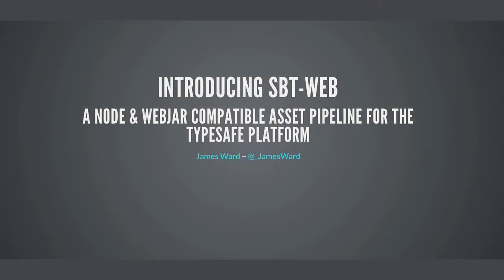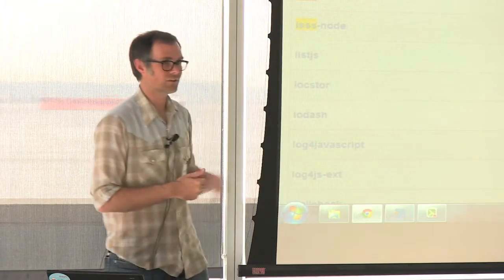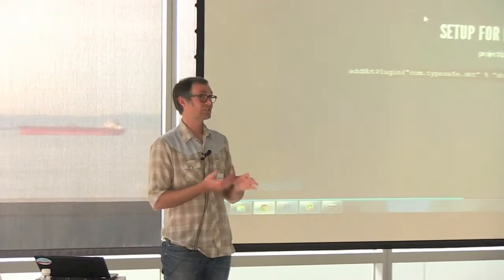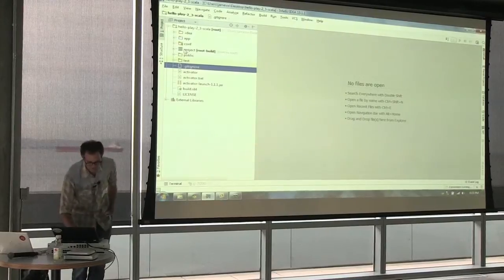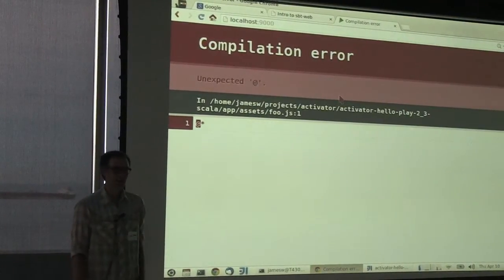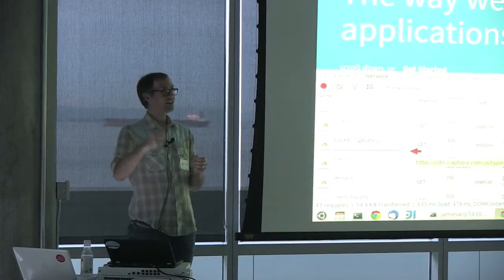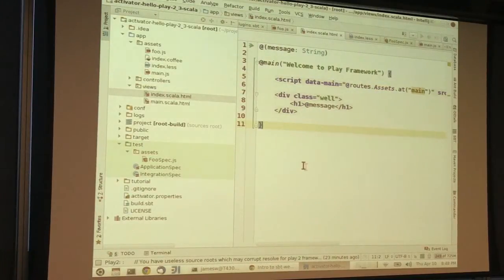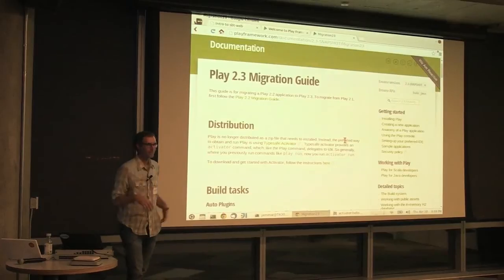SF Scala, James Ward: SBT-Web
James Ward unveils SBT-Web, a new toolchain to manage web assets from SBT.  It leverages webjars and powers Play 2.3, but can also use standalone.